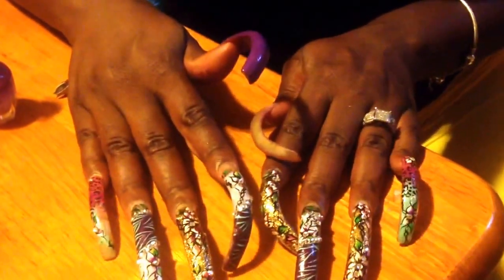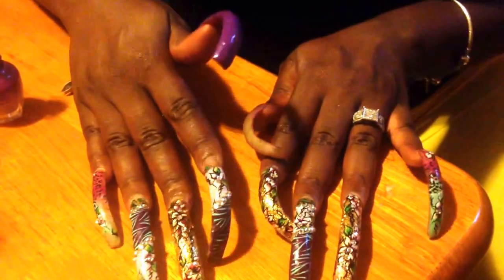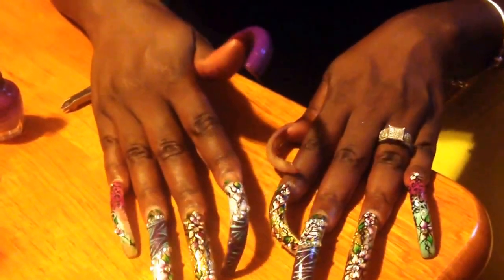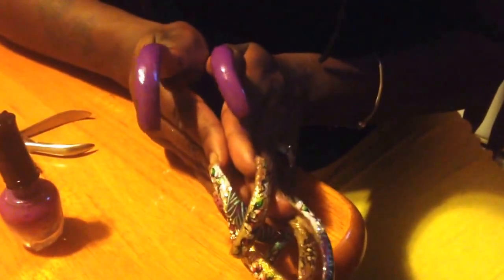DIY Painting My Long Nails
Long Nail Diva Life